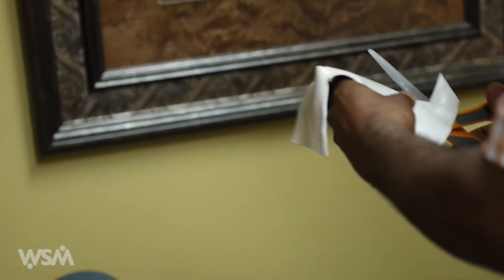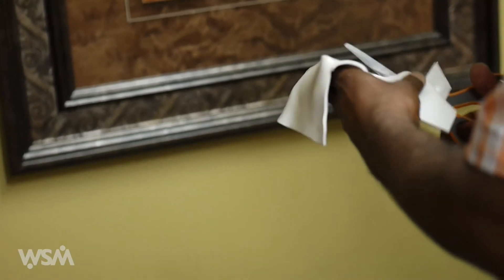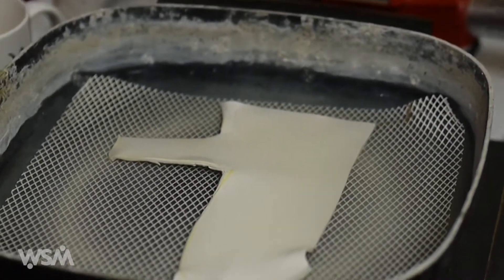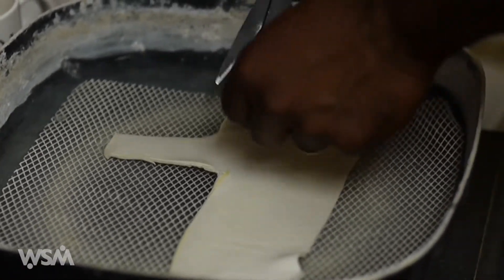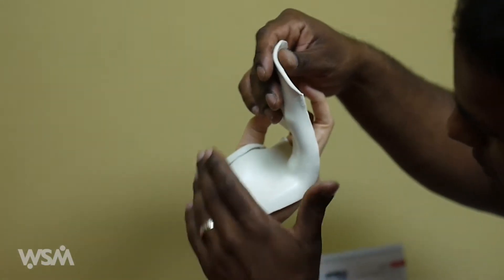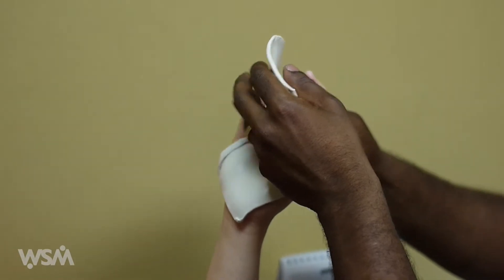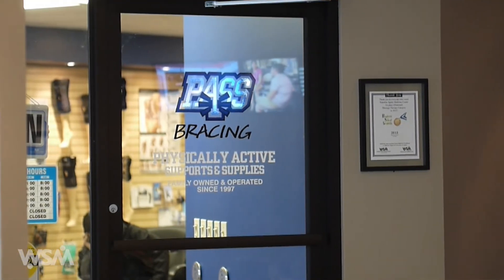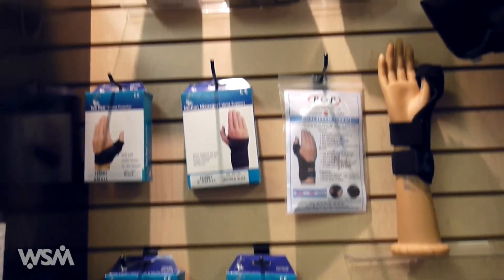Occupational Therapy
Occupational Therapy at WSM